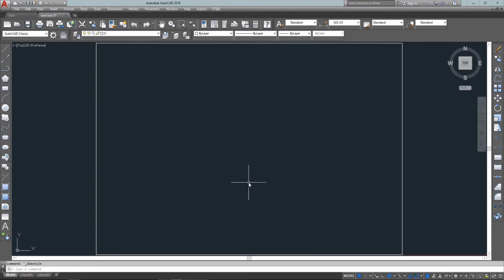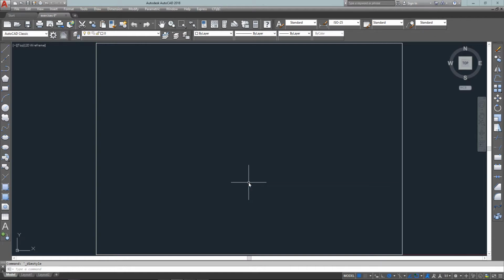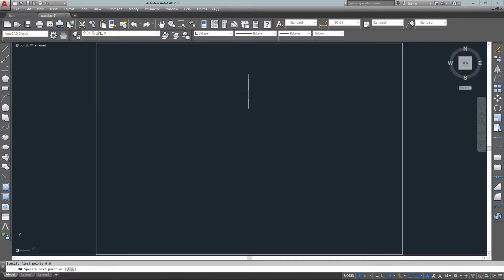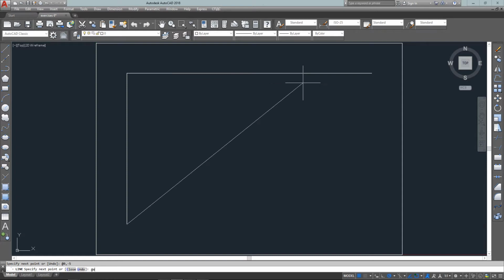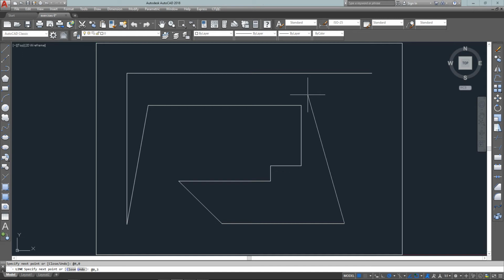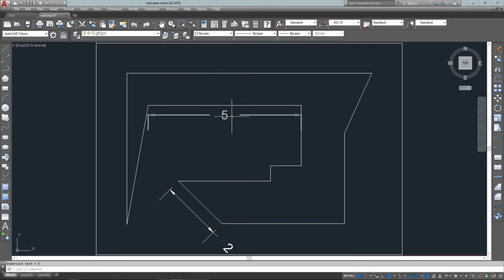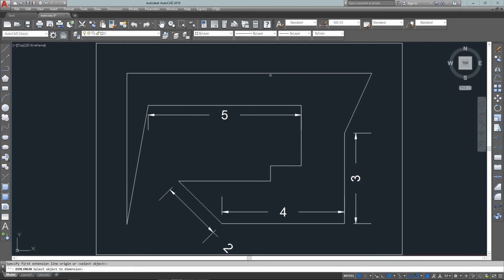AutoCAD Tutorial Lesson 1-4 Exercise 6 (Complete Beginners Course)